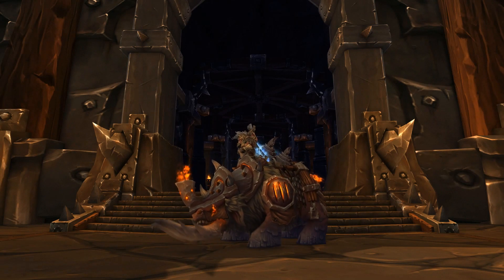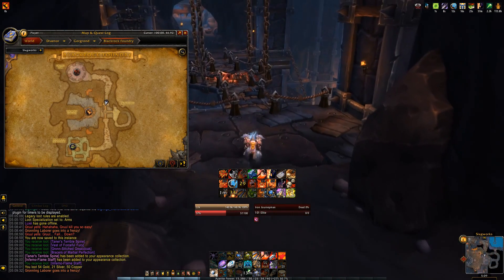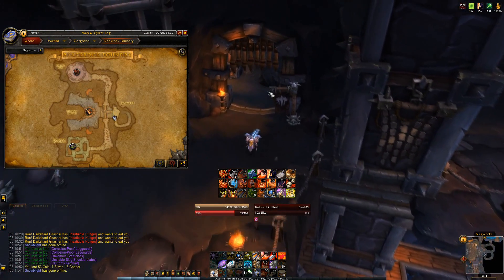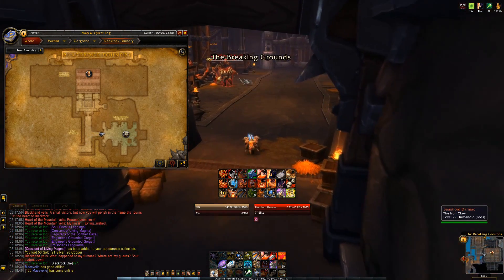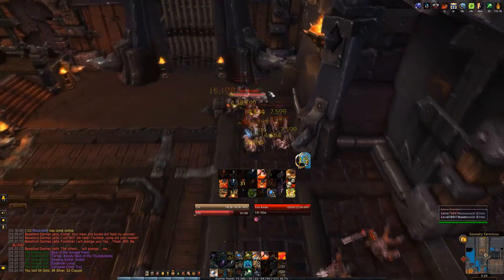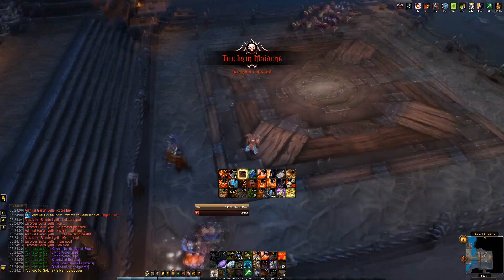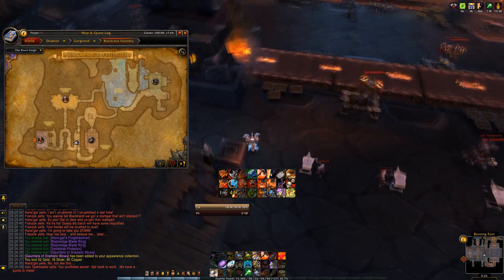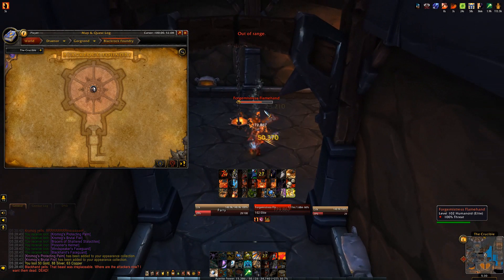Blackrock Foundry Mount Farming Guide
A guide on how to solo Blackrock Foundry to farm the Ironhoof Destroyer that drops off of the last boss, Blackhand, on Mythic difficulty only.

Addons
Buffs: bdBuffs
Bars: Dominos
Unit Frames: Shadowed Unit Frames
Map: SexyMap
Bag: Bagnon